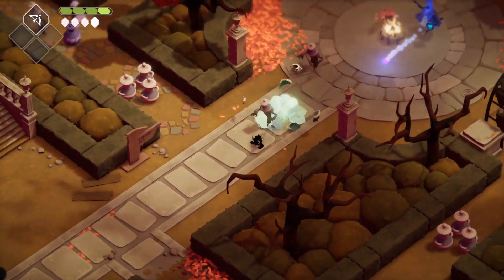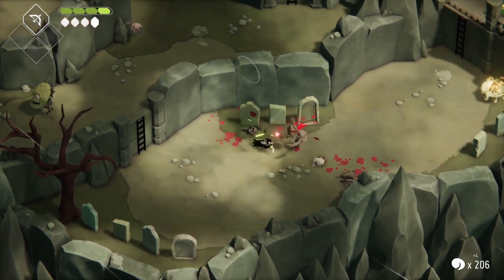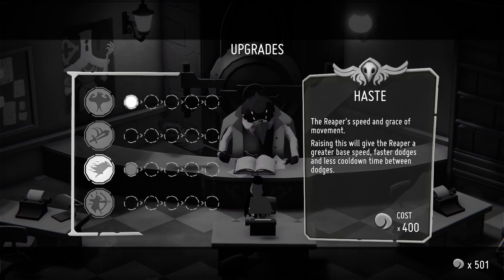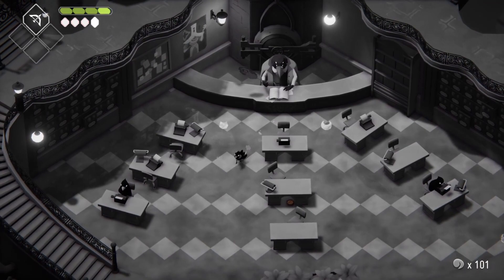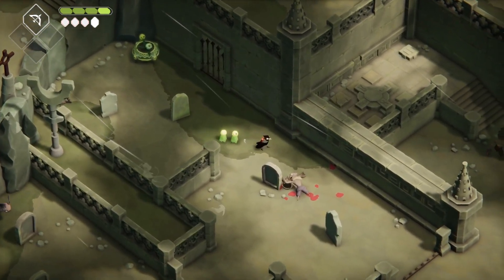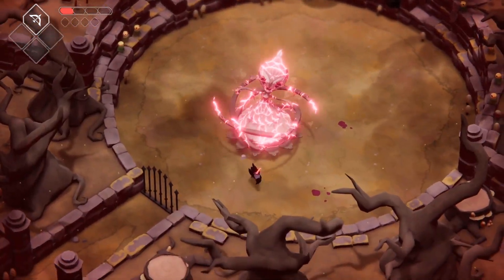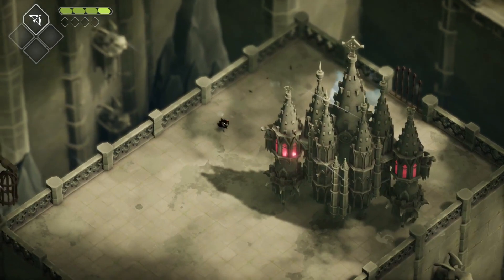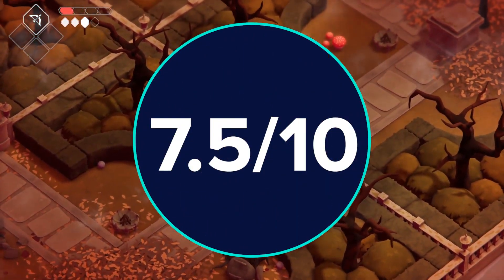Death's Door - Review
Time Index:
00:00 - Introduction
00:22 - Gameplay
02:23 - Graphics & Sound
02:54 - What's Good and What's Bad
03:17 - The Verdict
04:03 - Scoring

Artist: Petruality
Track: 8 Bit Chiptune Arcade Game Logo